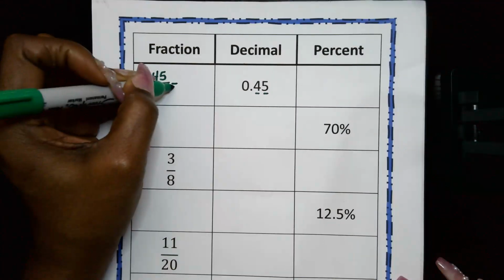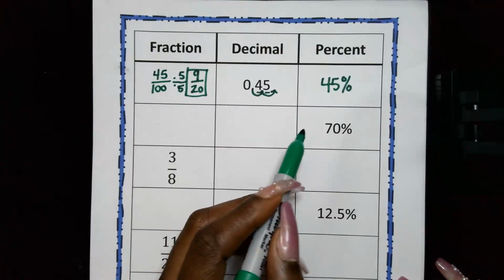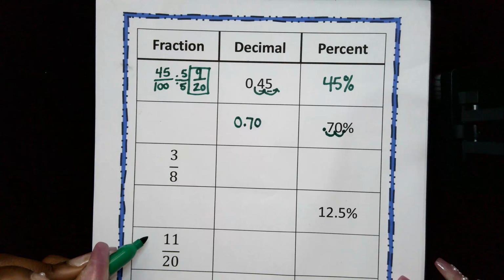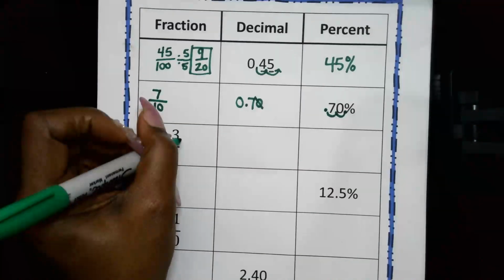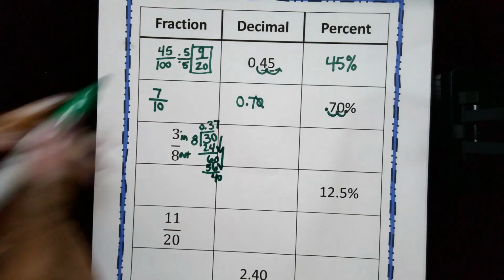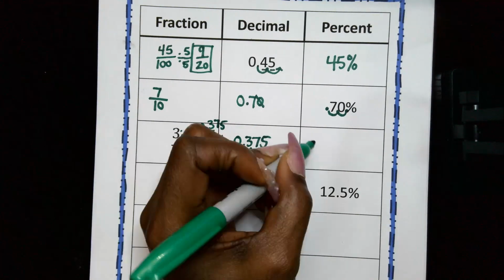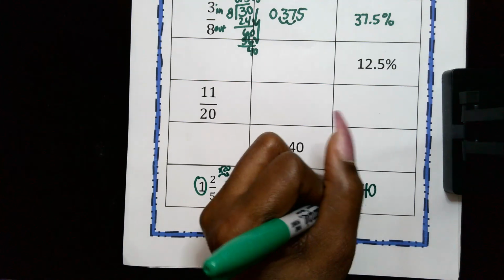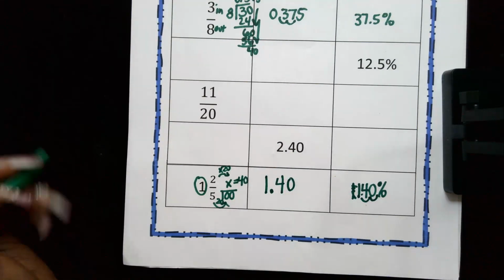Equivalent Fraction, Decimal, & Percent with Ms. Mack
Practice with Ms. Mack on how to convert:
*fractions to decimals and percents
*decimals to fractions and percents
*percents to decimals and fractions